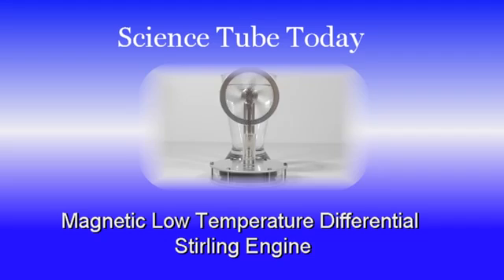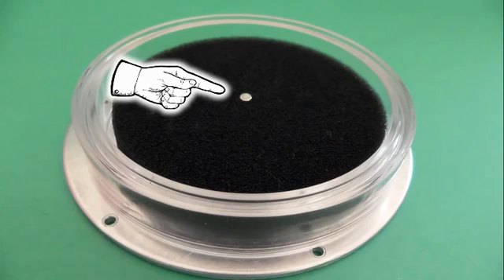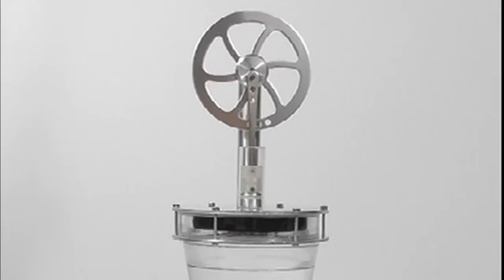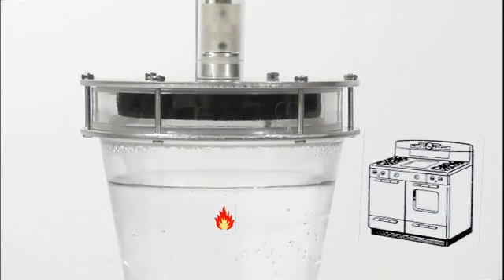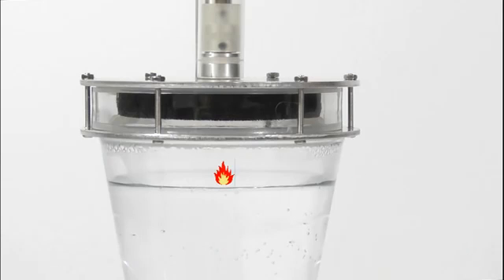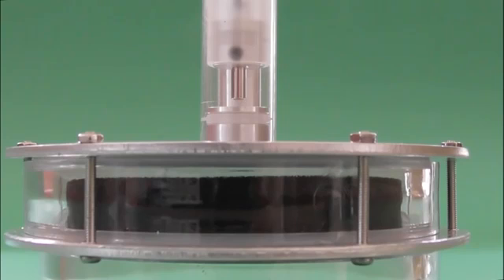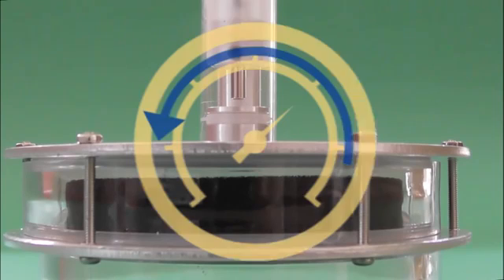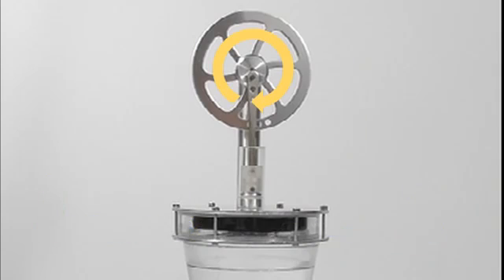Низкотемпературный магнитный двигатель Стирлинга Stirling magnet setavir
Показана конструкция и принцип работы низкотемпературного магнитного двигателя Стирлинга  . Stirling magnet setavir